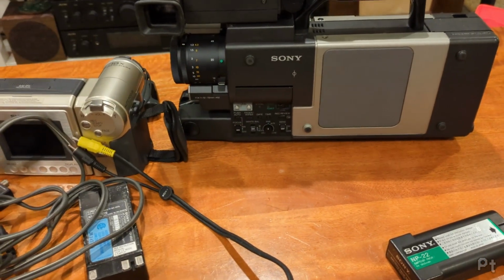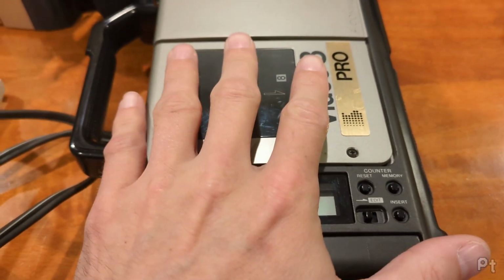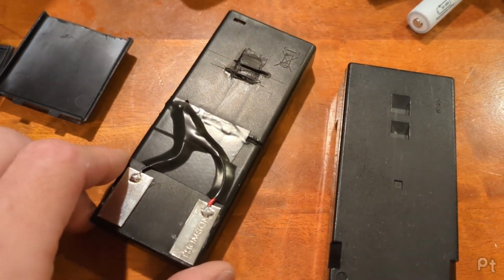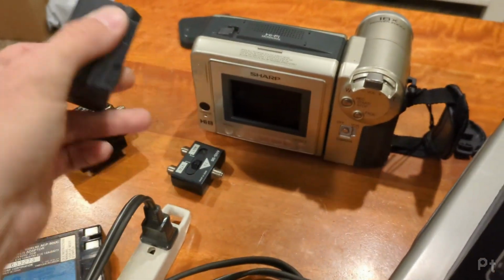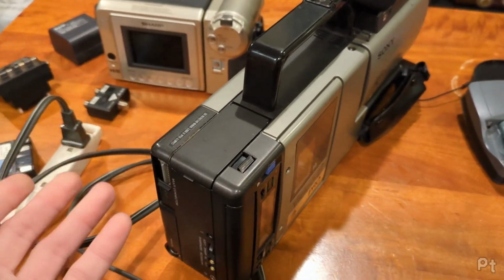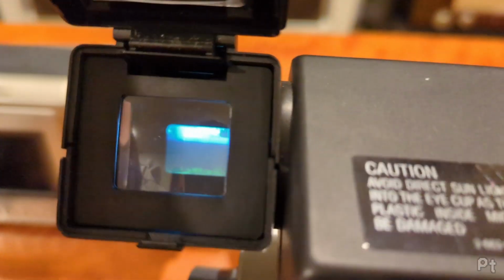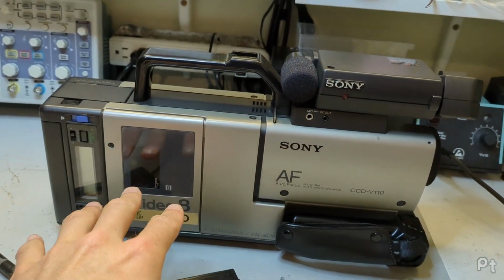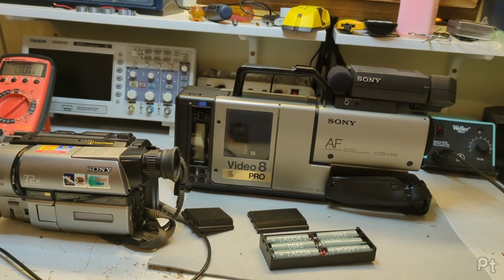New battery for Sony CCD-V110 camcorder (from 1986)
In this episode I show a very kludged-together battery pack for a very old Video8 camcorder.

Apologies for the quiet audio, this is my first video after switching to Davinci Resolve and I'm still getting used to it.

0:00 Overview of the camcorder
2:52 The battery problem
3:27 The battery solution
8:56 Quick demo
10:58 Camera footage
15:54 Final thoughts
18:09 Honk.